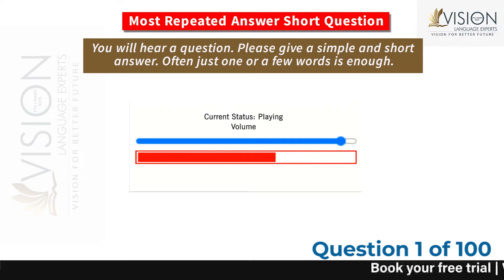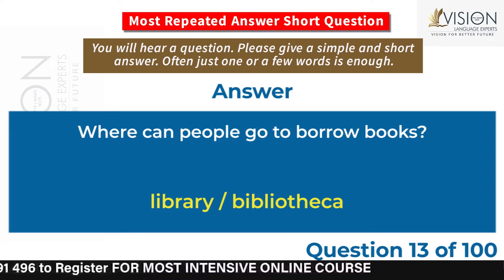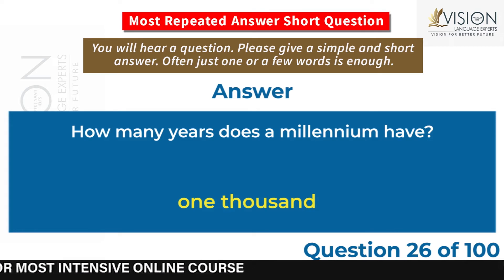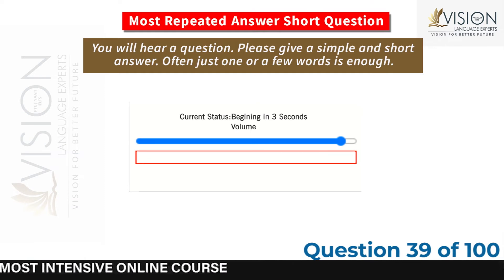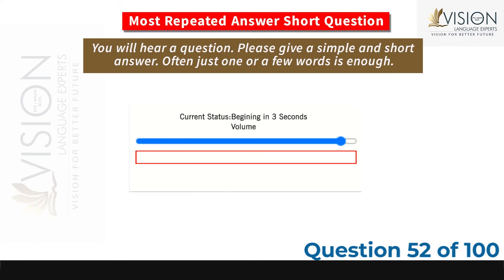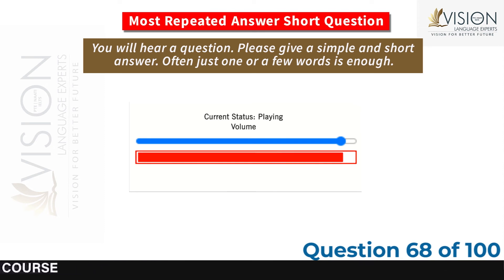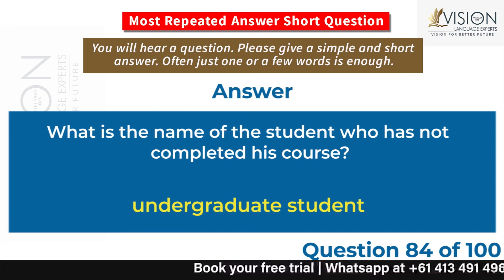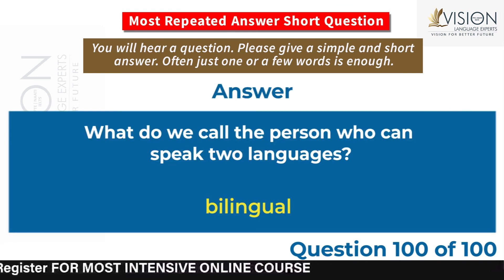Practice Most Repeated Answer Short Questions | PTE Speaking Answer Short Questions June Part 3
In this video, you will be going through 100 Most Repeated PTE Speaking - Answer Short Questions for June 2022 with the answers and timer.

We have gathered all the exam questions from our recent students' exam memories. This is a must-watch video if you're aiming to attempt the PTE exam in June 2022.

We have gathered all the exam questions from our recent students' exam memories. This is a must-watch video if you're aiming to attempt the PTE exam in 2022.

𝗗𝗼𝗻'𝘁 𝗷𝘂𝘀𝘁 𝗞𝗲𝗲𝗽 𝗼𝗻 𝗦𝘁𝗿𝘂𝗴𝗴𝗹𝗶𝗻𝗴 𝗶𝗻 𝘆𝗼𝘂𝗿 𝗣𝗧𝗘, 𝗡𝗔𝗔𝗧𝗜 & 𝗜𝗘𝗟𝗧𝗦, 𝗕𝗼𝗼𝗸 𝗮 𝗙𝗿𝗲𝗲 𝗖𝗼𝗻𝘀𝘂𝗹𝘁𝗮𝘁𝗶𝗼𝗻 𝘄𝗶𝘁𝗵 𝘂𝘀.
𝗗𝗼 𝗡𝗼𝘁 𝗠𝗶𝘀𝘀 𝘁𝗵𝗲 𝗢𝗽𝗽𝗼𝗿𝘁𝘂𝗻𝗶𝘁𝘆.

Vision language experts – Center for PTE, IELTS, & NAATI  CCL Preparation
Address: Level 1/46 Flushcombe road, Blacktown NSW 2148, AUSTRALIA